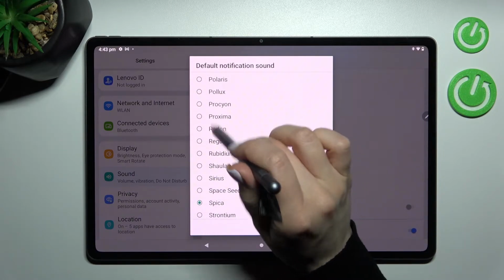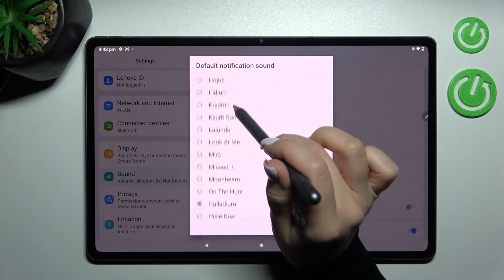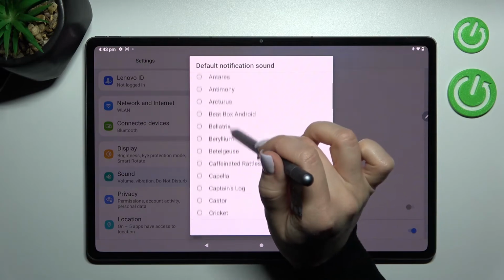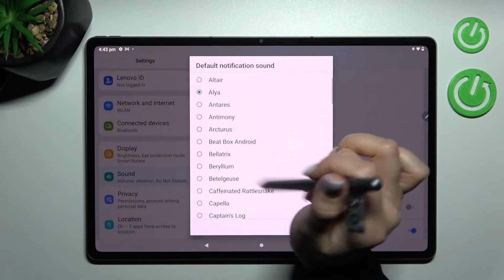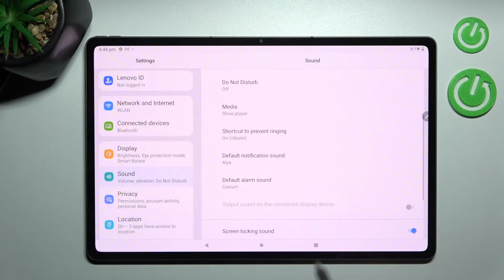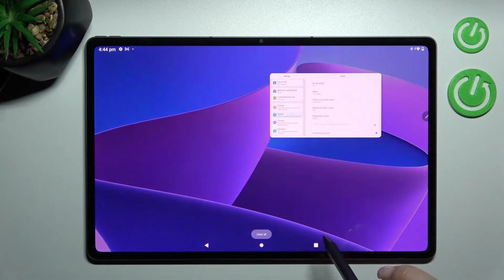How to Change the Notifications Sound on LENOVO Tab P12 Pro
Learn more information about the LENOVO Tab P12 Pro:
This simple and comprehensive video tutorial has been brought to your attention with the goal of showcasing how to change the notification sound on your LENOVO Tab P12 Pro tablet. Thereby, if you would like to learn how to set a different notification tone on your LENOVO Tab P12 Pro device, we are humbly inviting you to watch this video.

How to change the notification tone on LENOVO Tab P12 Pro? How to set a different notification sound on LENOVO Tab P12 Pro? How to manage the notification sound on LENOVO Tab P12 Pro? How to configure sound settings on LENOVO Tab P12 Pro?